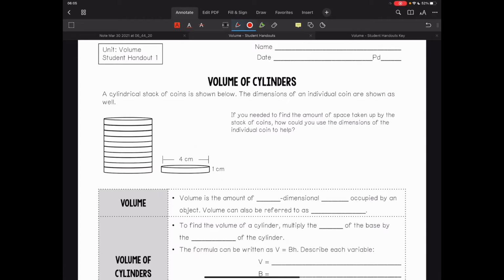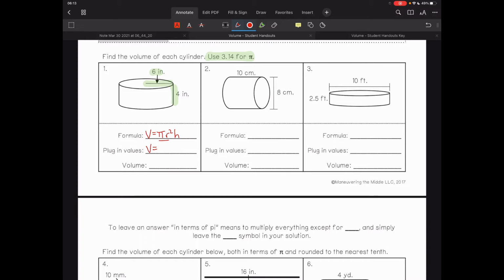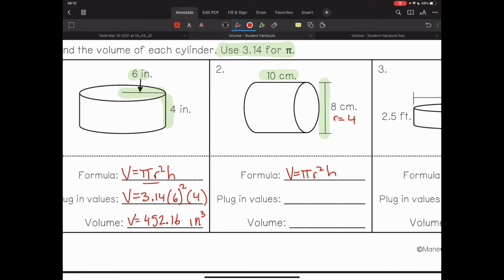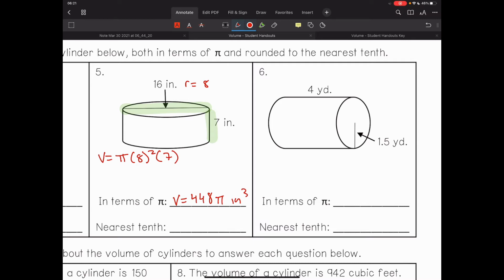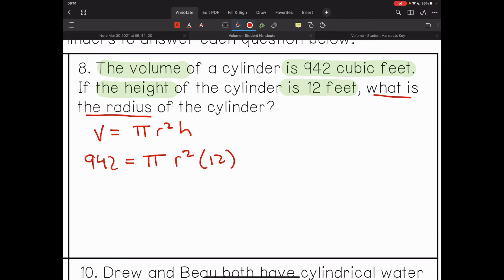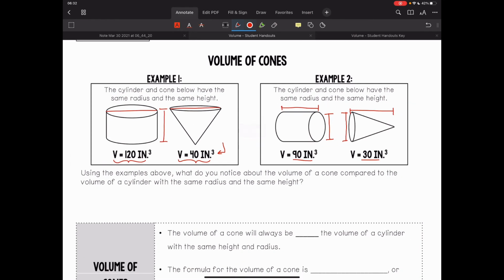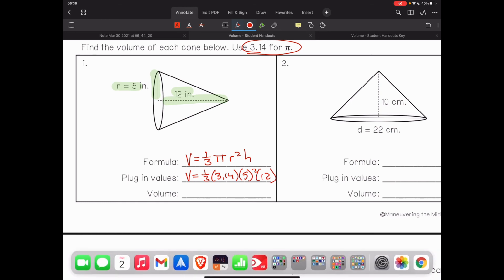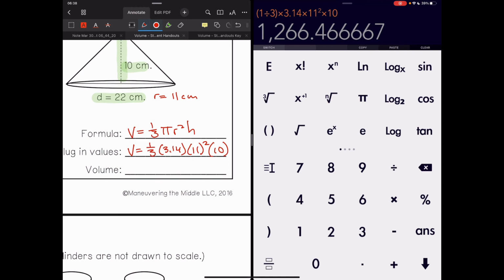Volume Cylinders Cones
In this video, we'll learn how to find the volume of cylinders and cones.